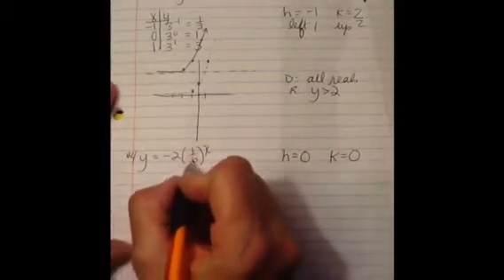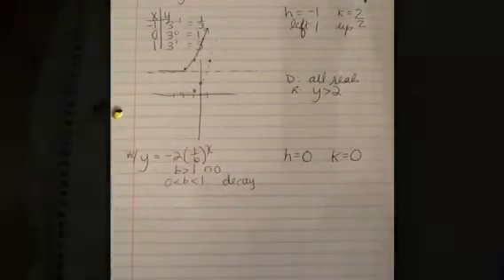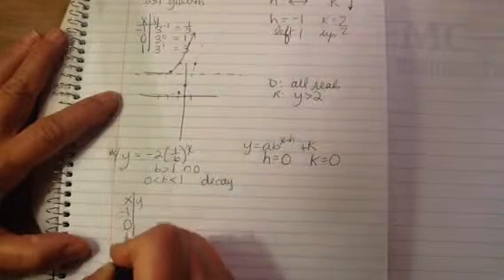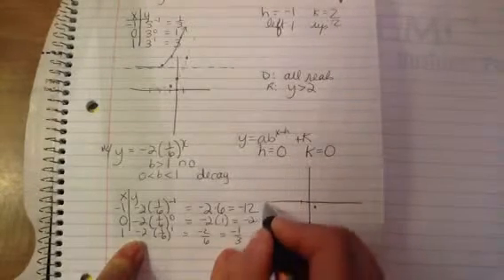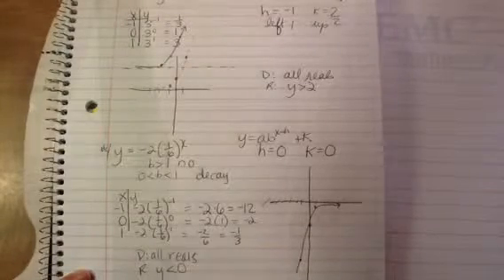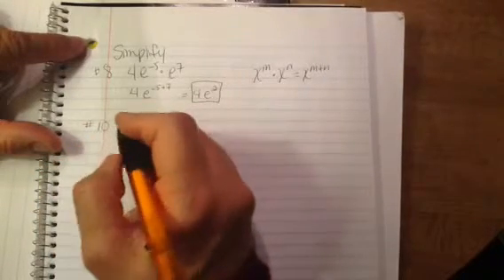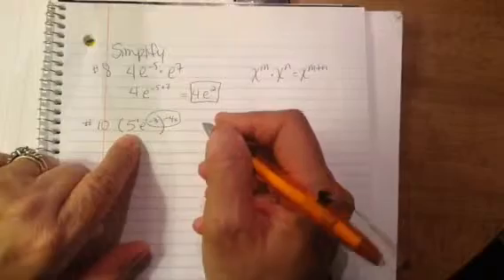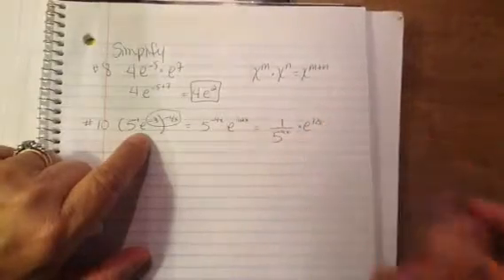Algebra 2B ch 8 sections 1 thru 3